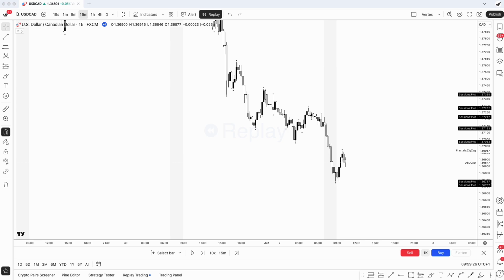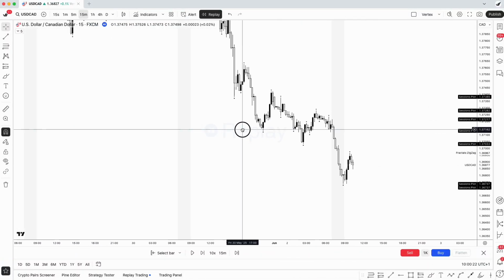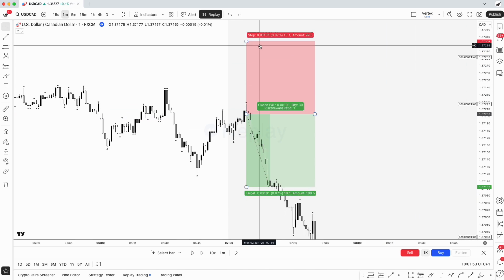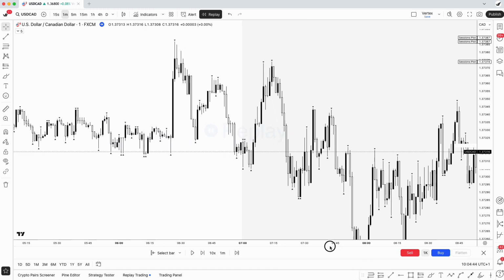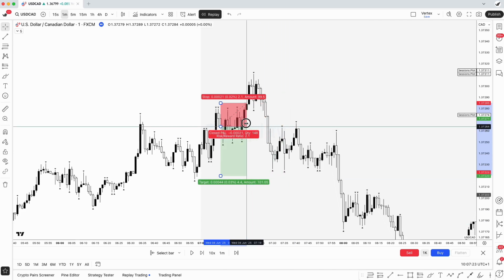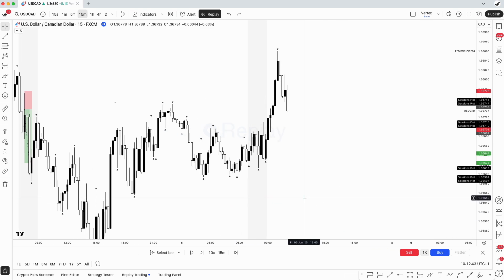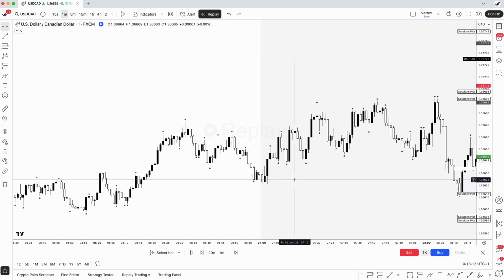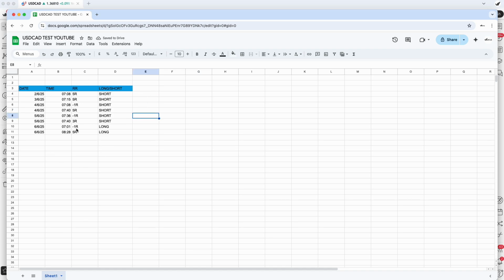THIS MECHANICAL FOREX EDGE MADE +20R IN ONE WEEK! : VERTEX BLUEPRINT TESTING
Trading does not need to be difficult. Adopting a rule based approach will simplify the process.

GET ACCESS TO OUR TRUE LIVE CAPITAL WITH